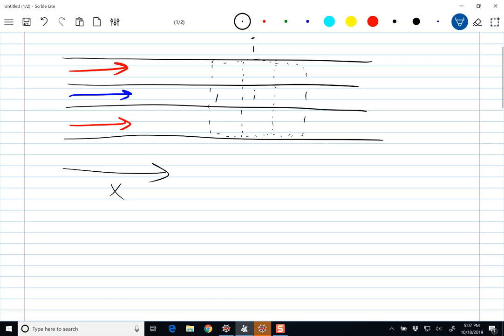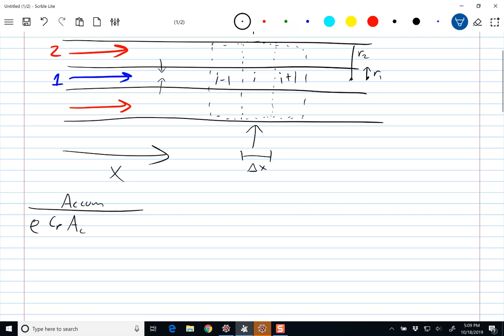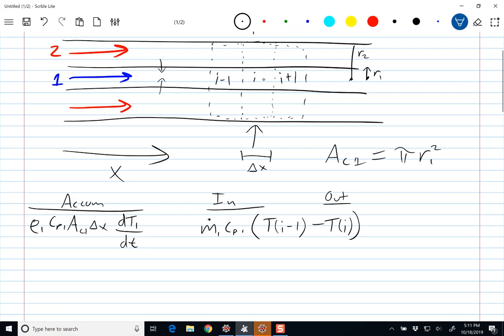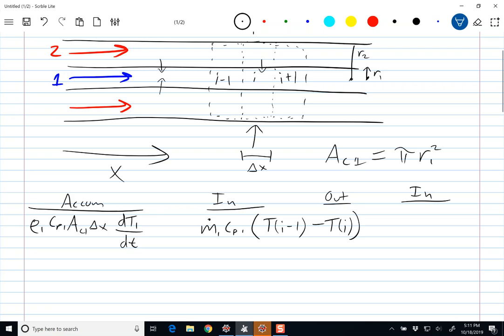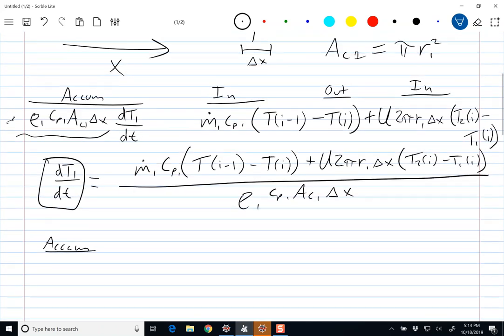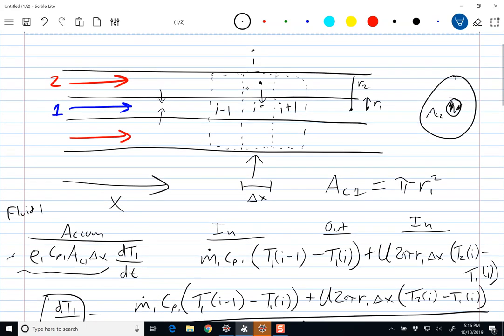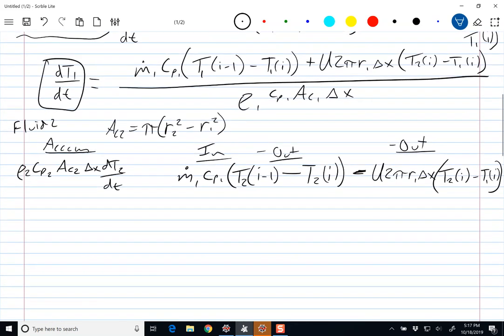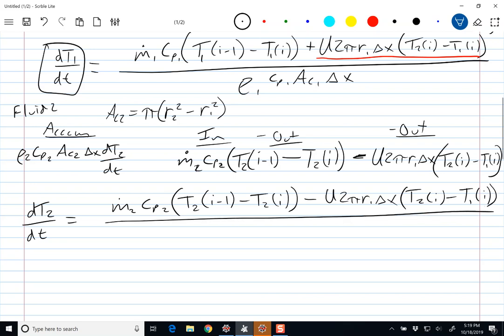Simulating a double pipe heat exchanger dynamically in Python (Part 1: Derivation of Equations)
In this video lecture, we derive equations to illustrate how temperature of two fluid change as the fluids flow through a double pipe (a.k.a. concentric tube) heat exchanger. The equations show both temporal and spatial fluctuations in temperature in both fluids. See how this can be coded and solved in Python at this